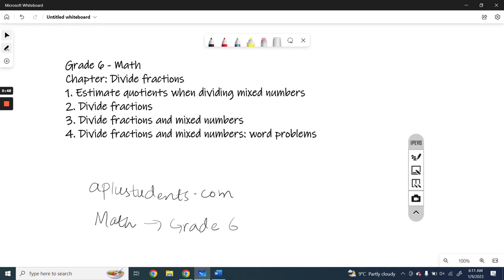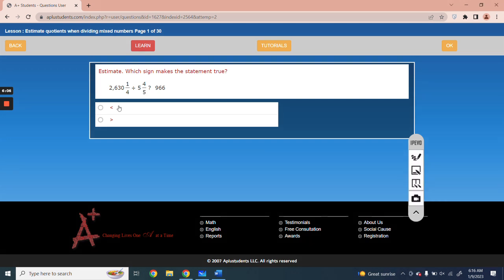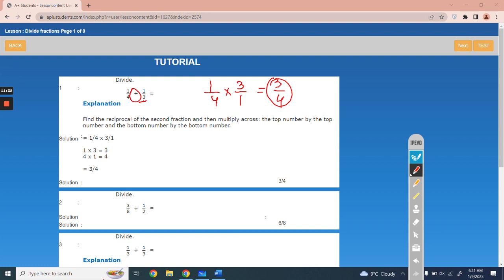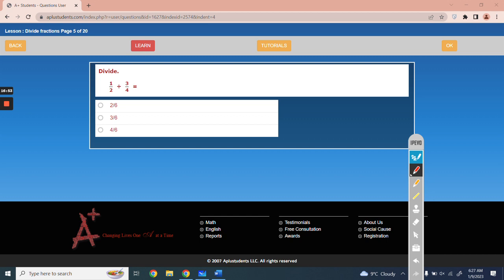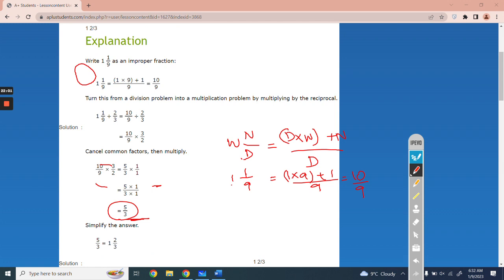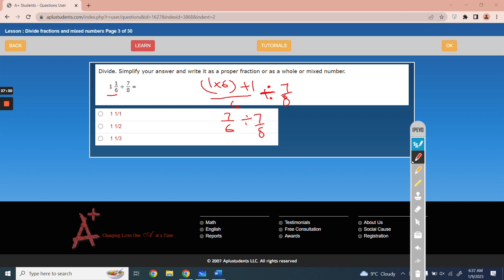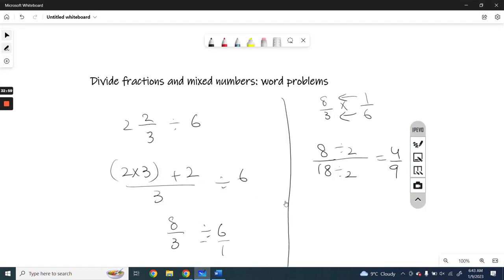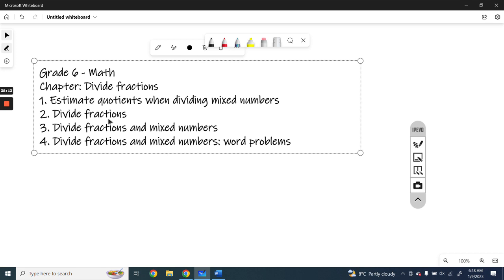Grade 6: Estimate quotients when dividing mixed numbers, Divide fractions, Divide fractions and mix